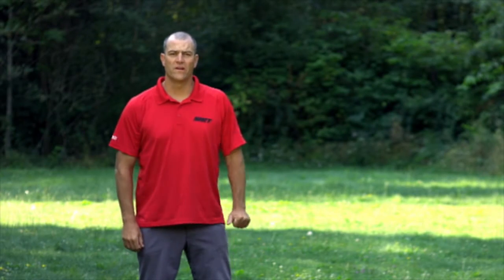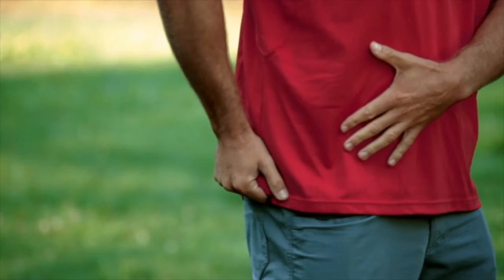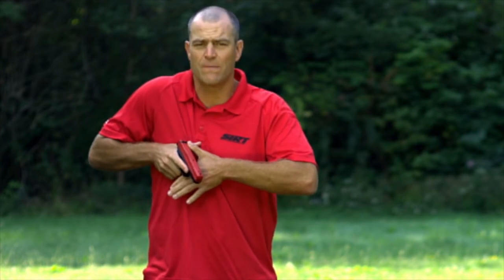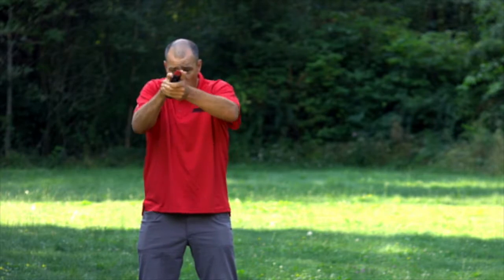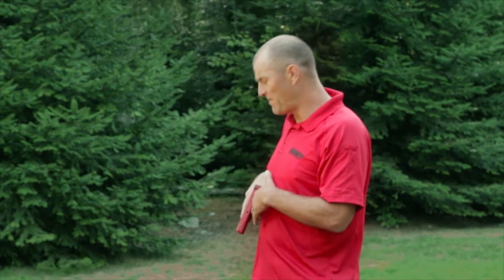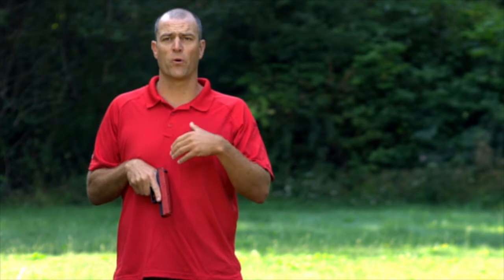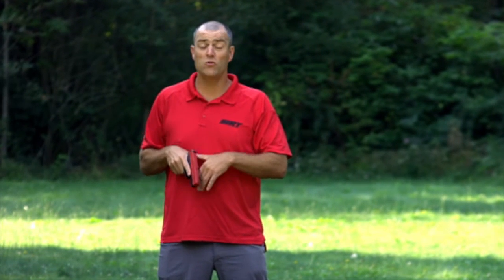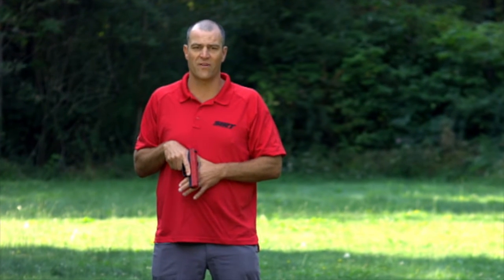01 with DV FCP 09 four oclock hip carry